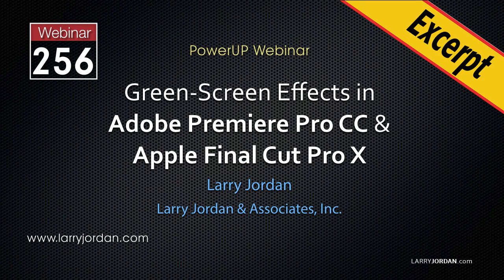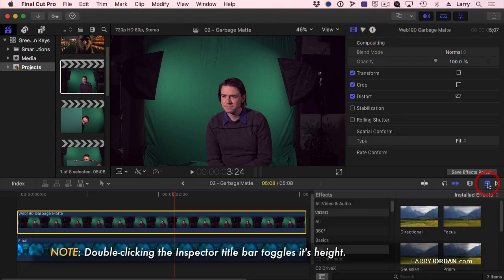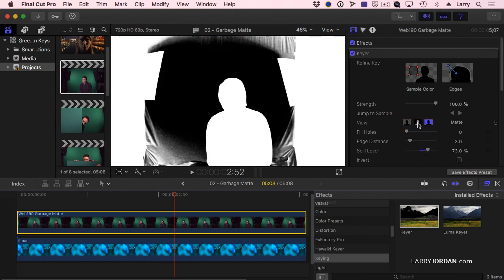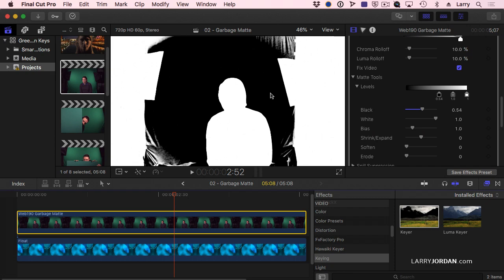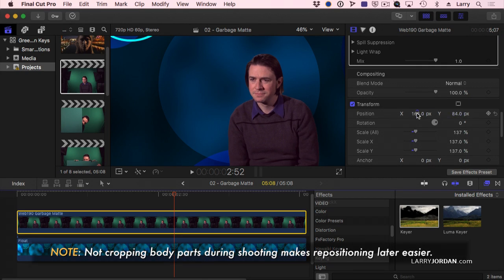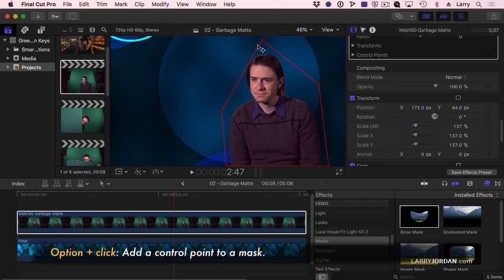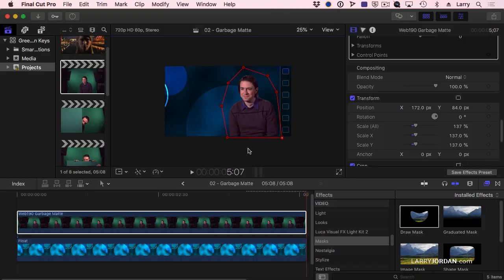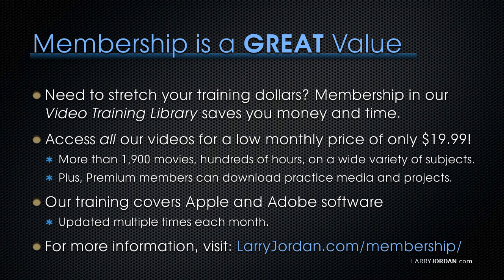Apple Final Cut Pro X: Create a Basic Green-Screen Key - Larry Jordan PowerUp Webinar 256B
[This is an excerpt from a recent on-line video webinar: “Create Green-screen Keys in Apple Final Cut Pro X” which is available as a download in our store, or as part of our Video Training Library.]

Green-screen keys are increasingly essential in even the smallest projects. In this short excerpt, Larry Jordan shows how to create and adjust a basic green-screen key in Apple Final Cut Pro X.

SESSION DESCRIPTION

Green-screen effects, also called “chroma-key effects,” allow us to easily insert an actor, or any other object, into a different background. But, how? We’ve all seen “behind-the-scenes” footage of giant green-screen stages, with vast crews and big budgets. But, what if your means are more modest? That’s where this session can help.

Join host, Larry Jordan, as he illustrates different ways to use green-screen effects in Apple Final Cut Pro X, including:

* Use the video scopes to properly light a green-screen key
* Create a basic key
* Create the illusion of depth of field
* Work with badly lit source images
* Remove “garbage” in the frame using Trim and masks
* Have an actor peer around a background object
* Use monitors as key sources
* Refine color settings
* Create a two-color key